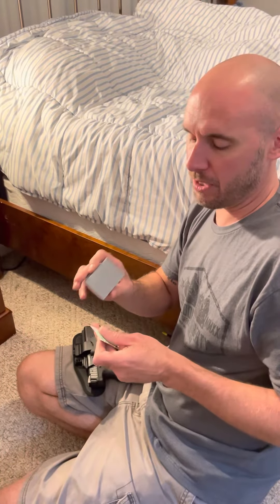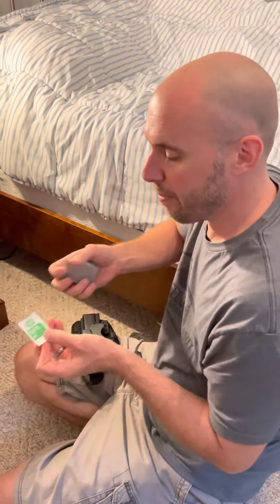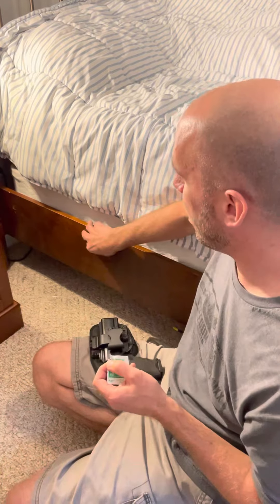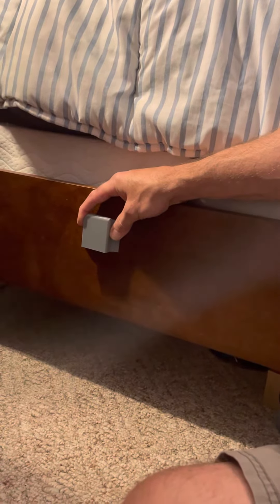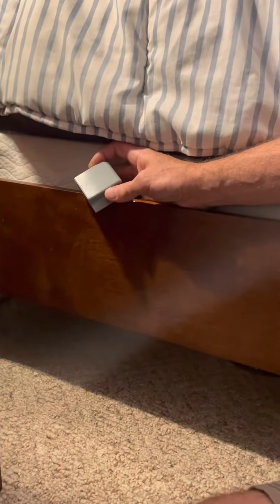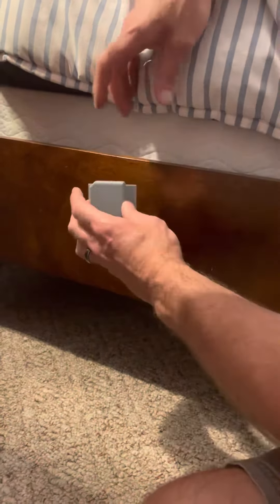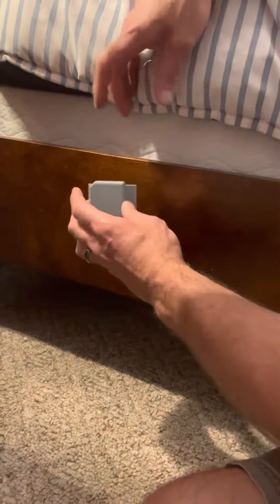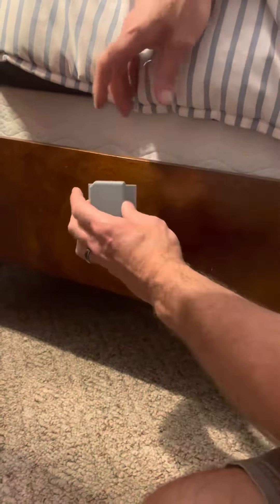Holster Gator for your Bedframe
The Holster Gator turns sloppy placement of your firearm as you melt into your bed, into a neat, repeatable location that’s secure. You’ll never have to guess where your pistol is as you sleep like a baby!